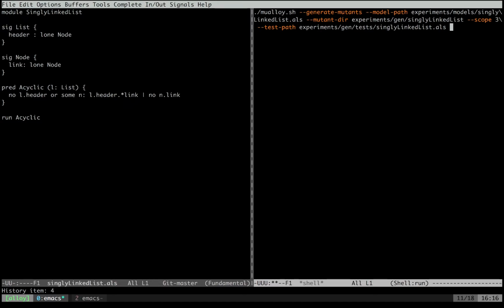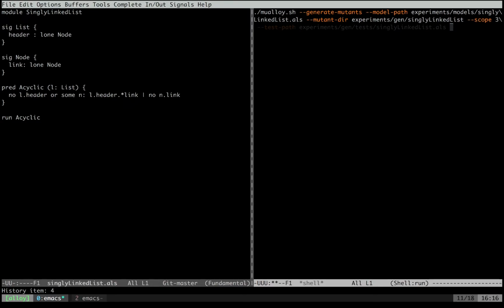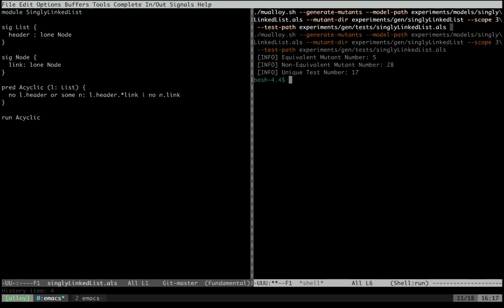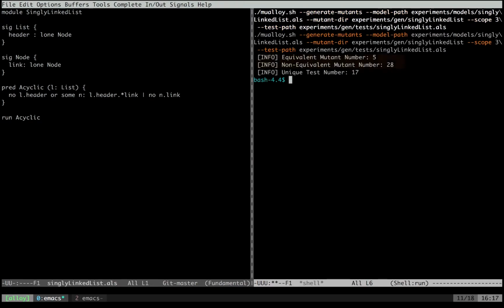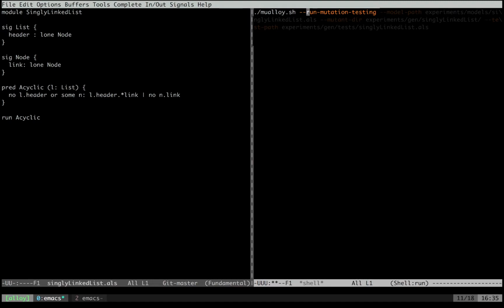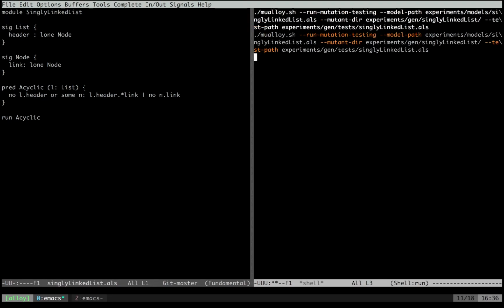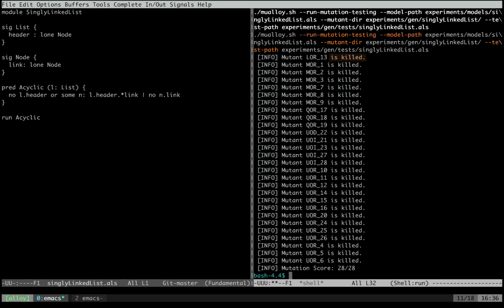MuAlloy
A Mutation Testing Framework for Alloy.